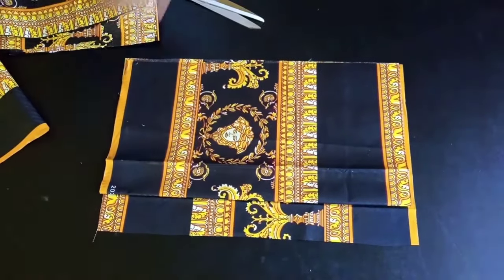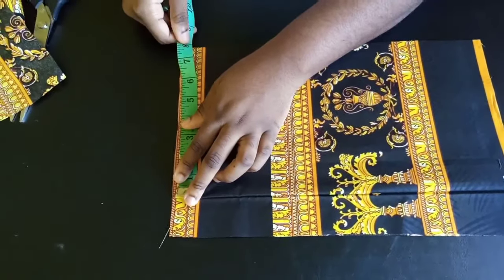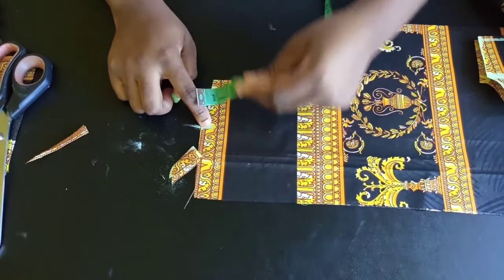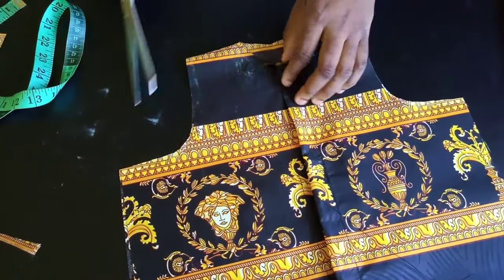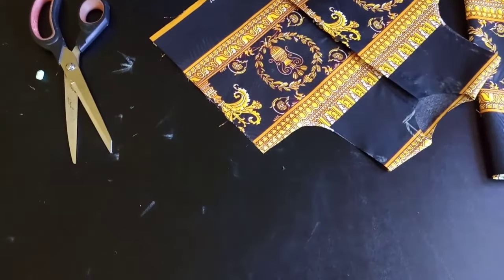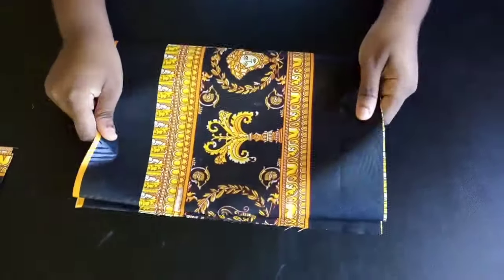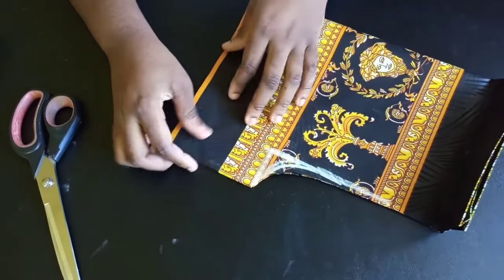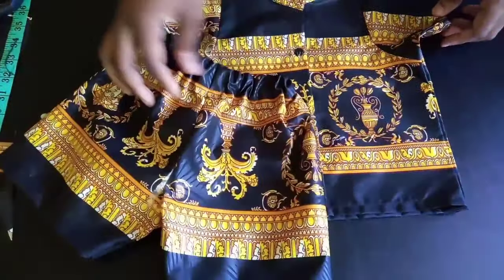How to cut a little boys button down shirt | Tutorial on little boys button down shirt and shorts .